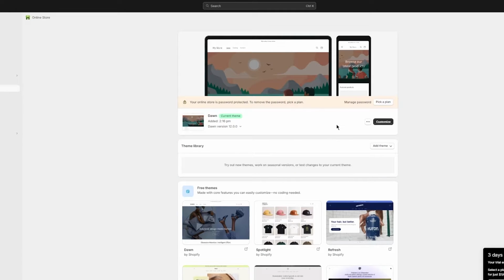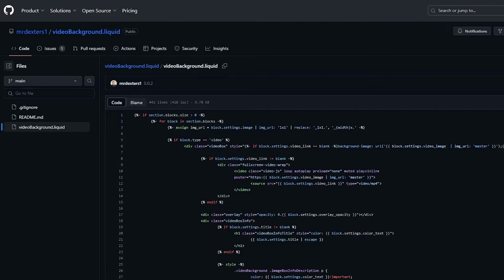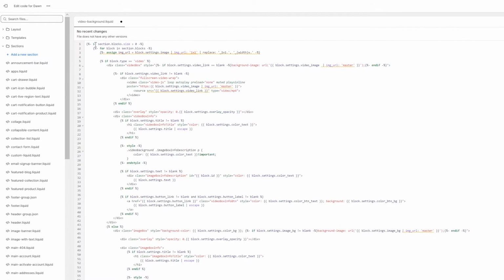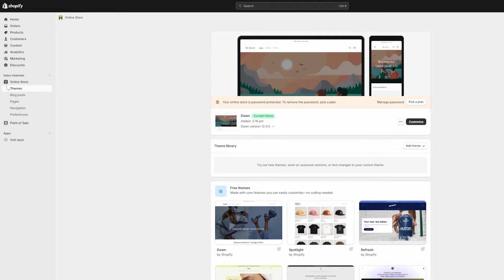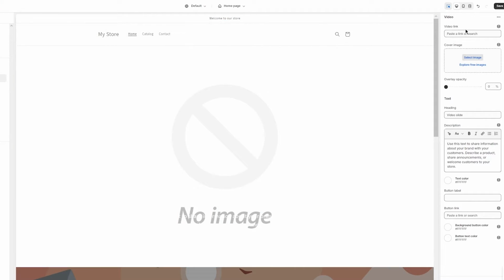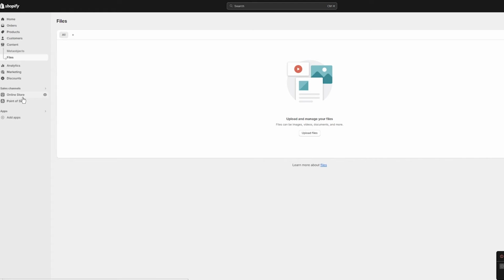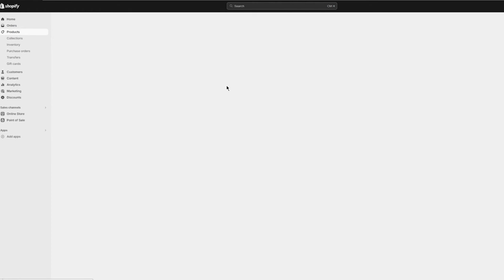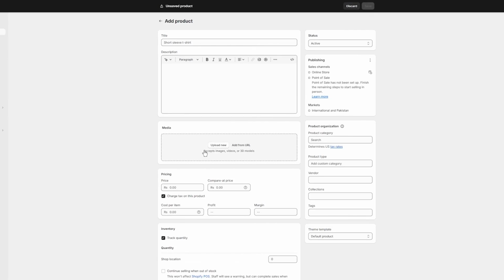How To Create 3d Shopify Store In 2025 (Step By Step Shopify Tutorial)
In this video I show you How To Create 3d Shopify Store. This video will cover everything that you need to know and help you get started with this software.